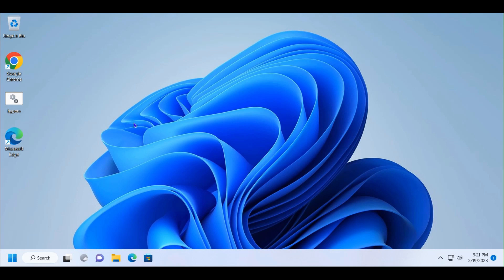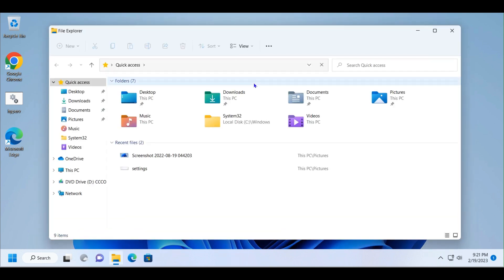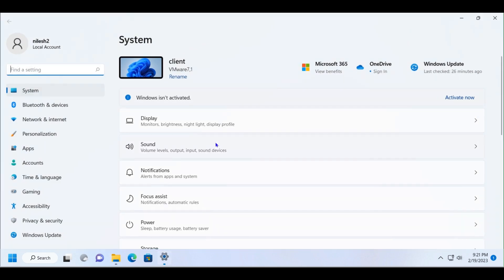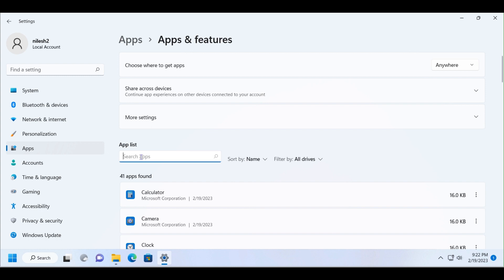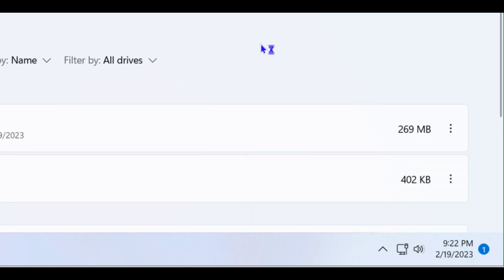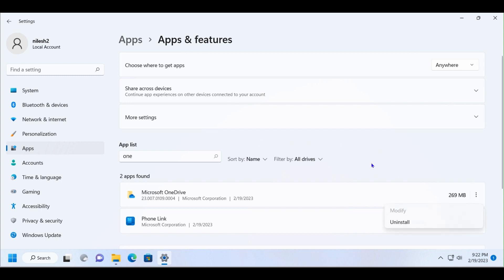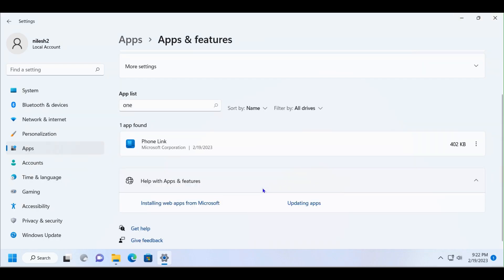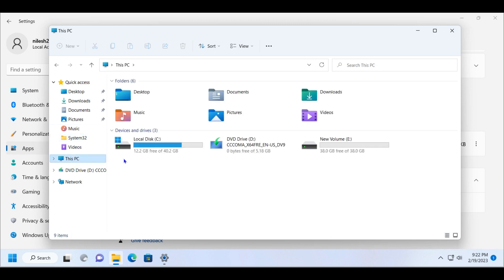How To Uninstall One Drive In Windows 11 - [Easy Steps]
how to uninstall one drive in windows 11
Open the Start menu by clicking on the Windows icon on the bottom left corner of your screen.

Type "Apps & Features" in the search bar and click on the corresponding result.

Scroll down the list of installed apps and locate "Microsoft OneDrive."

Click on "Microsoft OneDrive" and then click on the "Uninstall" button.

Follow the prompts to complete the uninstallation process.

Topics Covered in this Video:
how to uninstall and reinstall onedrive windows 11,
how to uninstall onedrive in windows 11,
how to uninstall onedrive from windows 11,
how to remove all partitions from a hard drive windows 11,
how to remove lock icon from drive in windows 11,
how to uninstall onedrive from windows 8.1,
how to uninstall onedrive windows 10 for all users